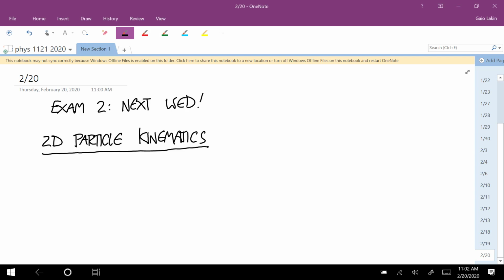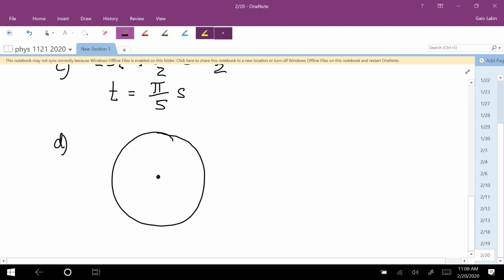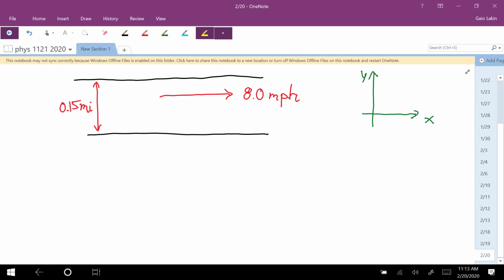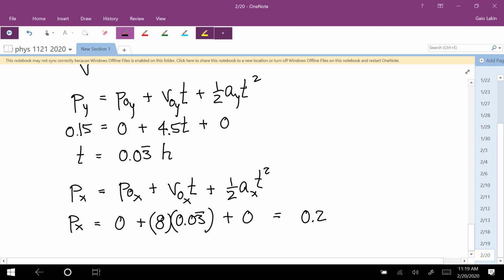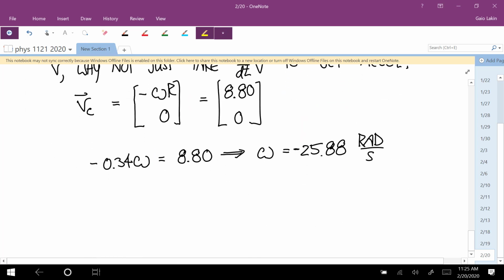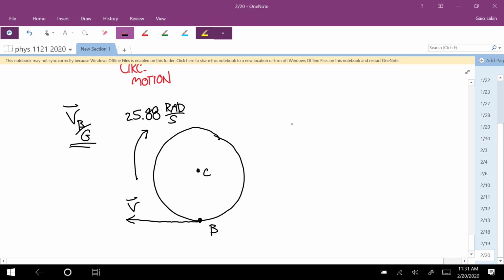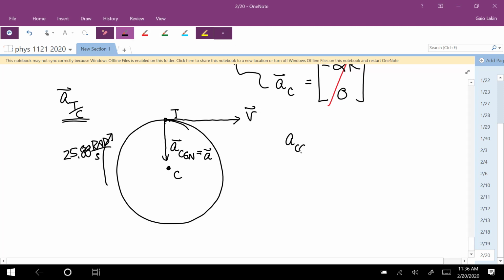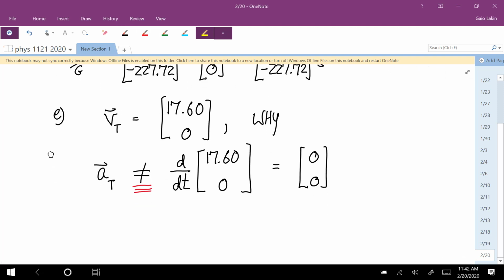Thursday, 2/20/2020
physics 1